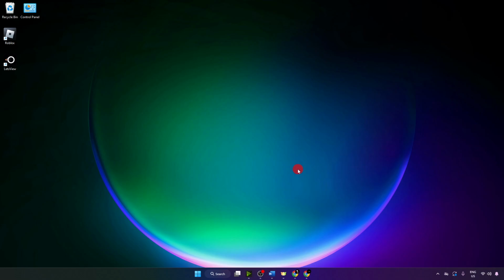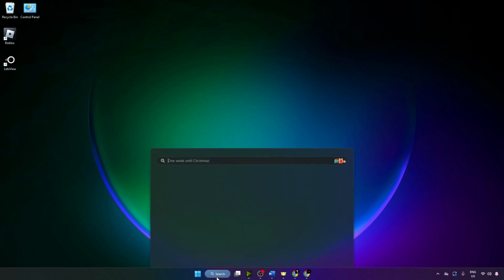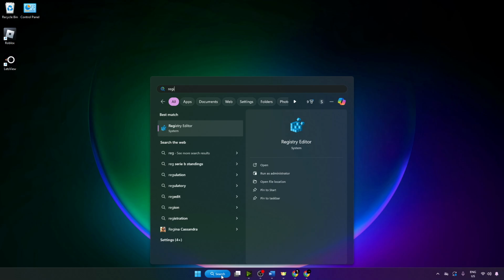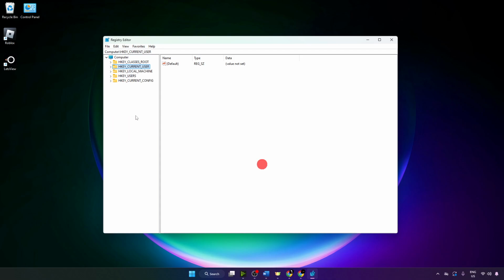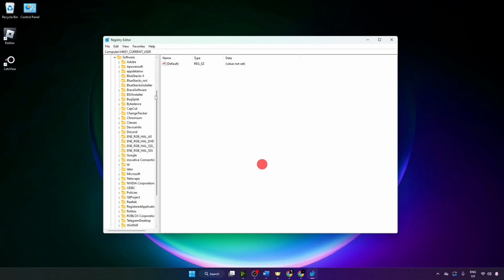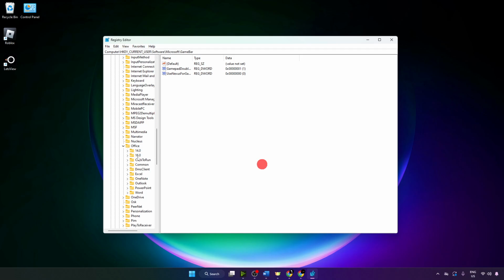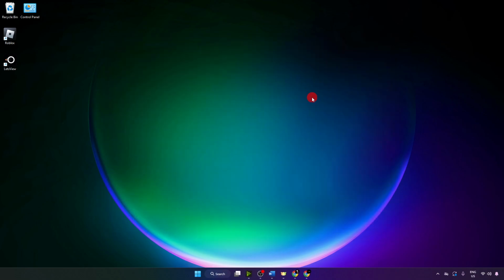How to restart Microsoft Word settings (Quick And Easy)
In this video, I’ll show you how to restart Microsoft Word settings, how to reset MS Word default settings, and the easiest way to reset Word to default settings.

Whether you’re troubleshooting or just need a clean slate, this guide has you covered. Follow along to reset MS Word default settings quickly and easily.